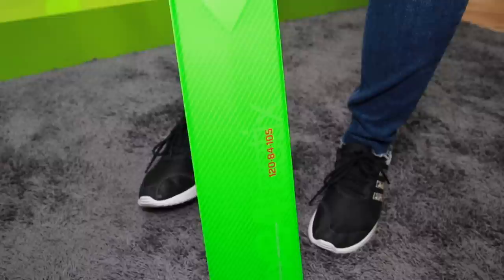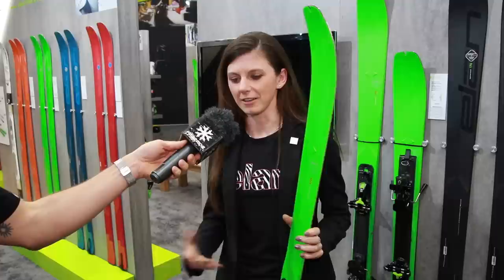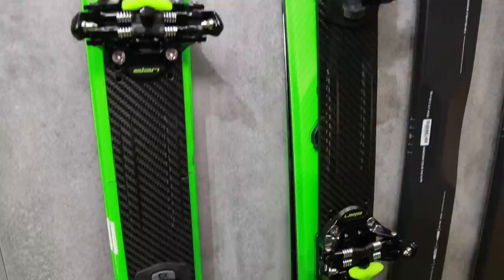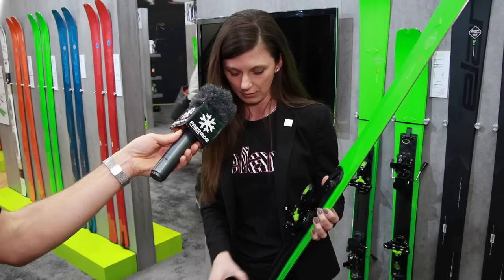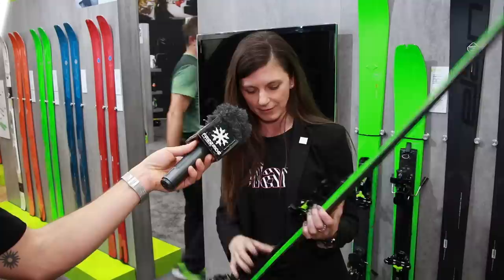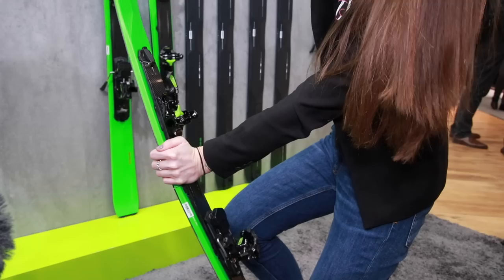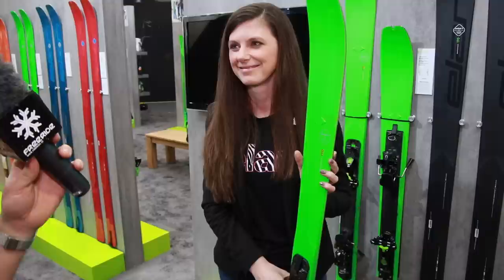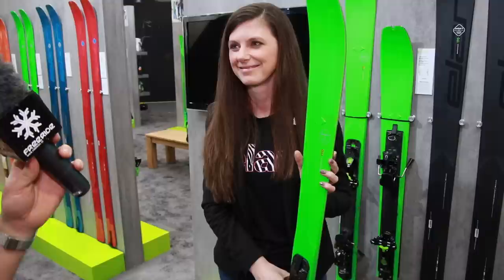Elan Ibex Tactix: The Foldable Ski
Elan is thinking in new ways. Wouldn´t it be convenient to be able to half the size of your alpine skis when traveling, hiking or whatever? Therefore they invented Ibex Tactix - a fully functional and foldable ski.